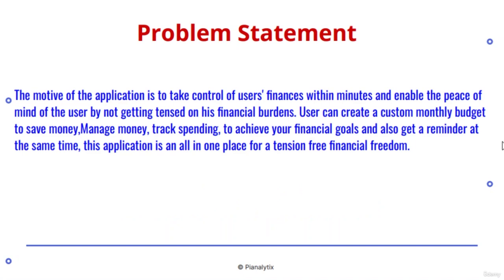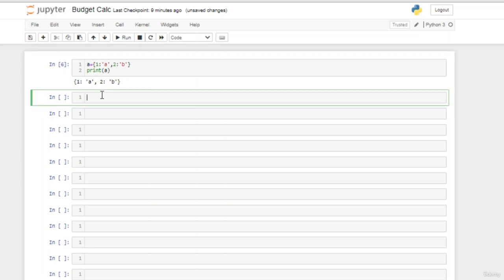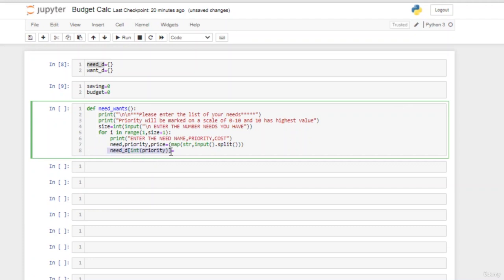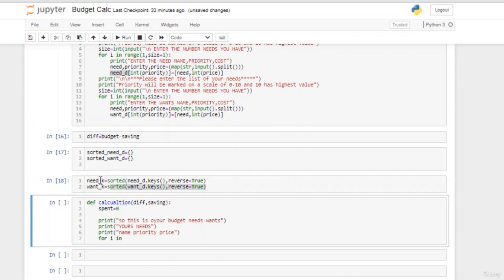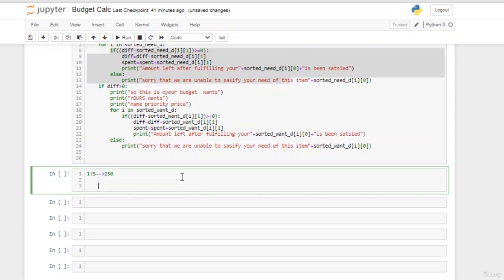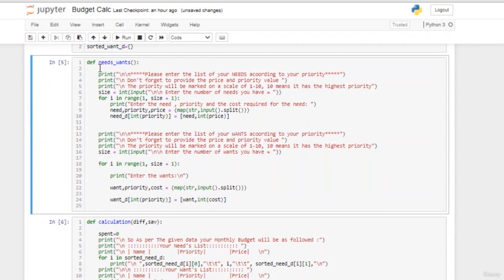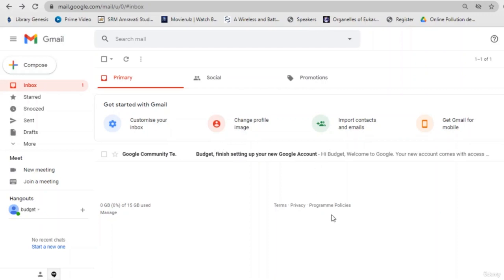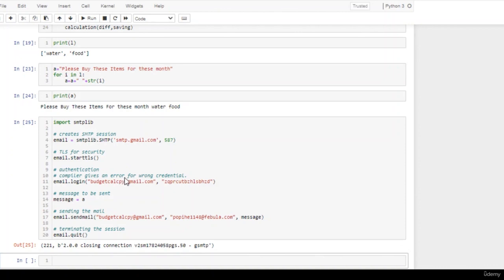108 Project 106 Building Budget Planner Application With Python